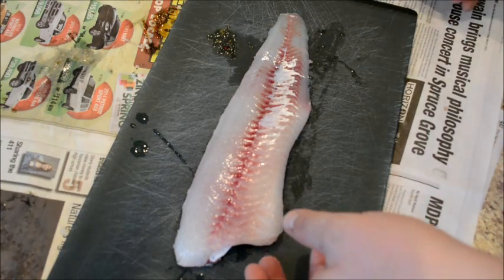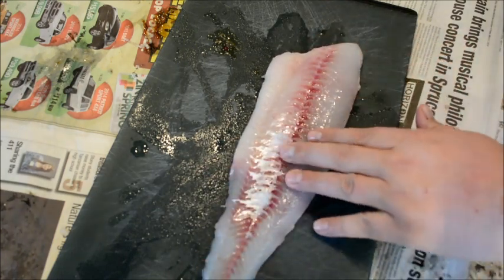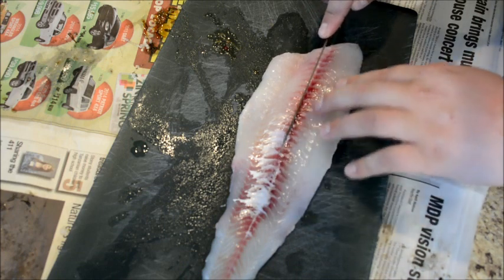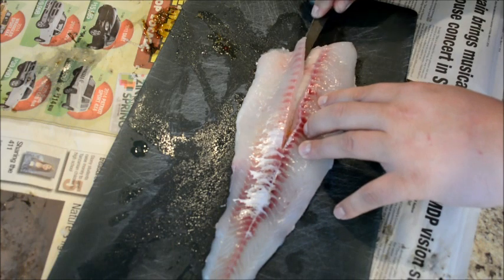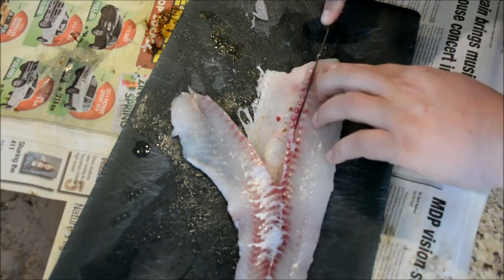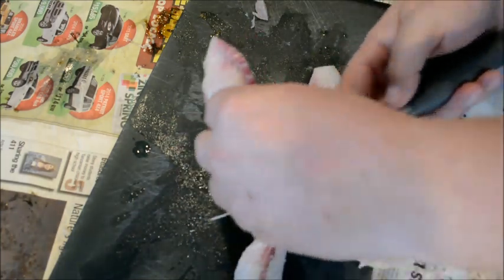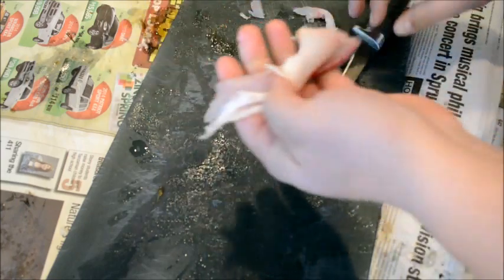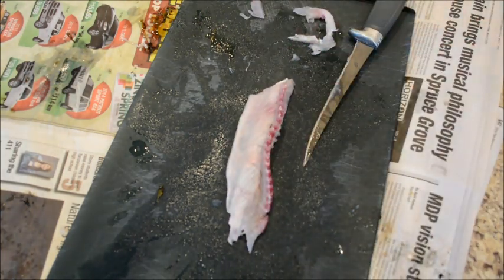Easy Walleye De-Boning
Just a quick video on how I like to remove the rib and pin bones in one piece. I find this to be the best way to ensure maximum yield off the ribs which is an area often discarded.